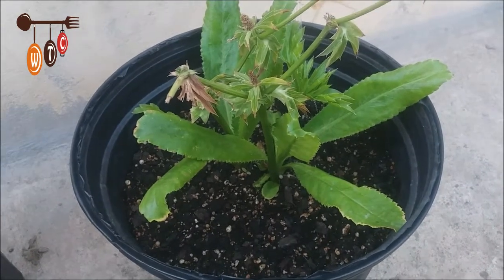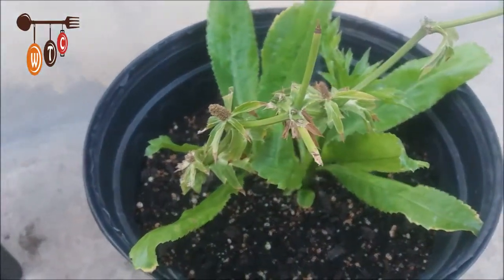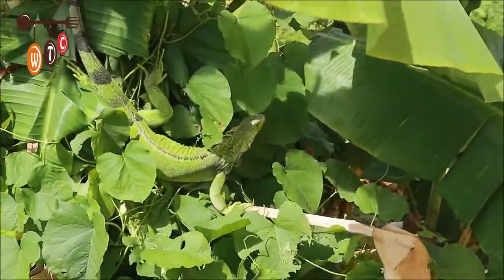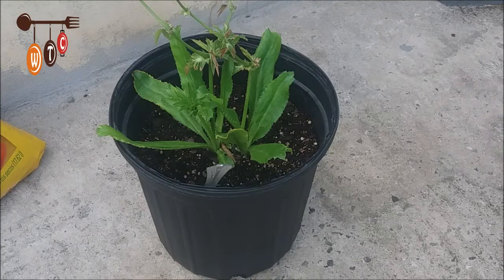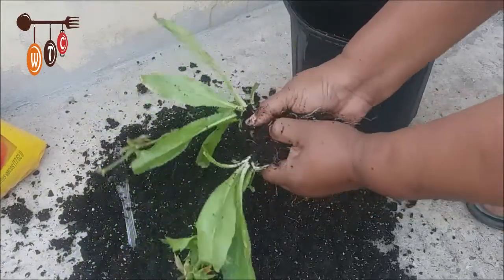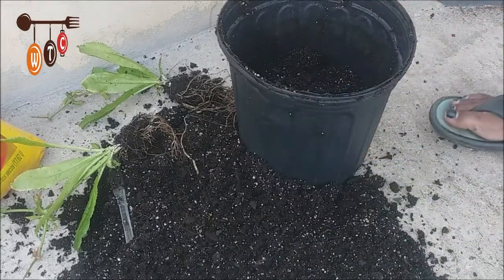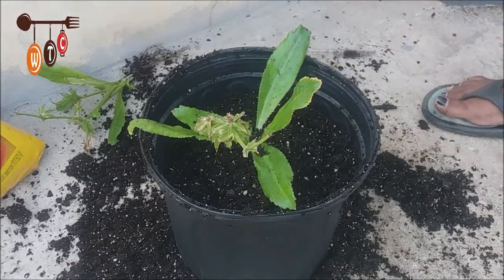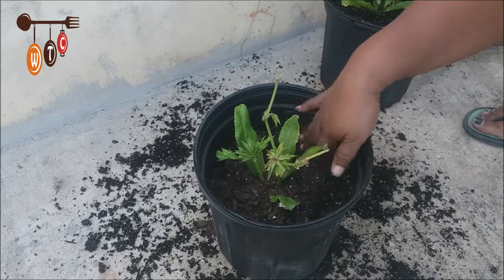How I Transplant My Shado Beni (Culantro) aka Recao Plant | Meet My Iguana Buddy | Chadon Beni plant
In this video I show you how I transplant my shado beni (culantro) plant but before I get to that, I share my story about the iguanas in my area and my shado beni plants.

This herb is know by many names:  shado beni, culantro, recao, bandania.
FYI, In India this herb is also known as 'vilaiti dhaniya' translated as 'foreign cilantro'.  Information provided by Saswati Chakraborty Ray.

There are a few green banana trees around my house and a few green iguanas enjoy hanging out on these trees.  Recently I noticed that something was biting the leaves of my shado beni (culantro) plant, I thought it was a bug.  I decided to relocate the plant but saw no improvement in the plants health.  I then told my husband that I suspected that  the iguanas are eating my shado beni plants.

I expressed my emotions on my Instagram page and many of my viewers said that I should catch, cook and eat the iguana.  In Trinidad and Tobago we call this wild meat.  Many people in St. Vincent, Guyana and Trinidad and Tobago eat the iguana meat. I don't and I would not kill the iguanas in my area,  they are my buddies and I enjoy looking out for them each morning and taking awesome photos.

Check out my photography website with my photos of iguanas and other photos

So I relocated the shado beni plant to another part of the house and I am happy to express that that they are looking much much better.  Now I am transplanting them - taking one plant and making two!!

🌱 How To Grow Culantro aka Shado Beni At Home

🌱 How To Make Shado Beni Chutney

I upload new videos on Tuesdays and Saturdays.

📌📌📌📌📌📌 My Gear 📌📌📌📌📌📌
🌟 Canon EOS M100 Camera

🌟 Joby Gorillapod

Source: YouTubeAudio Library
Title:  Calypso_Street_Walk